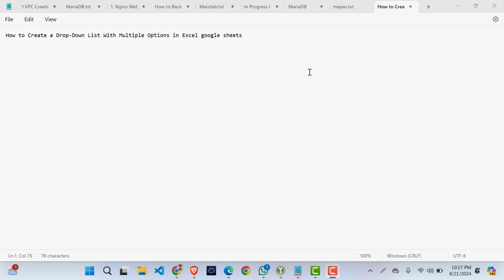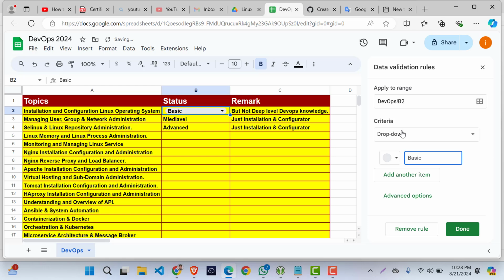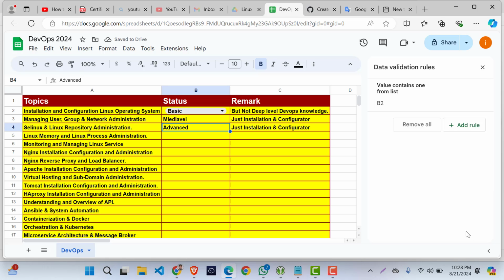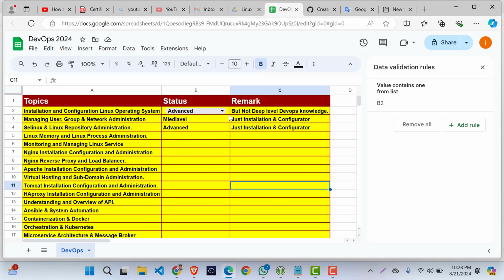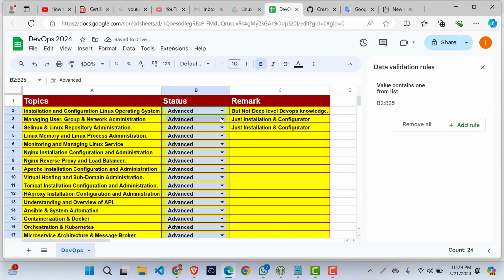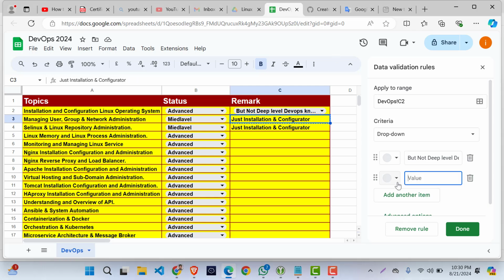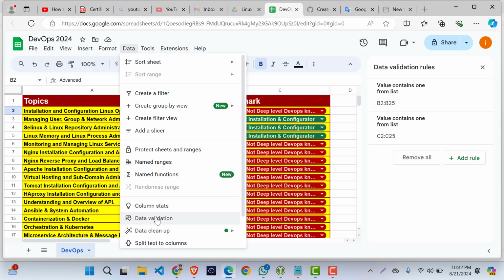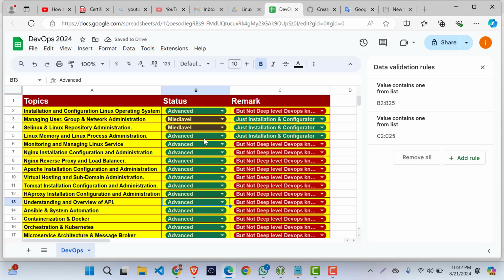How to Create a Drop Down List With Multiple Options in Excel google sheets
how to create a drop-down list in google sheets with multiple selections,
Google Sheets multi select checkbox,
how to create a multi-select dropdown in google sheets in 2024,
multiple dependent drop-down list google sheets script,
Google Sheets drop-down list based on another cell,
how to create drop-down list in google sheets with color,
how to create a drop-down list in google sheets from another sheet,
how to edit drop-down list in google sheets,